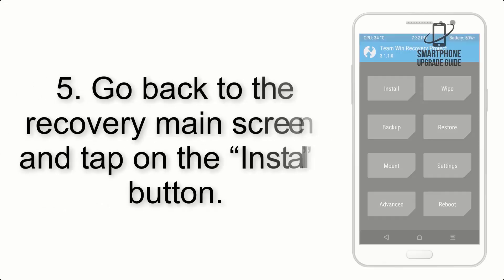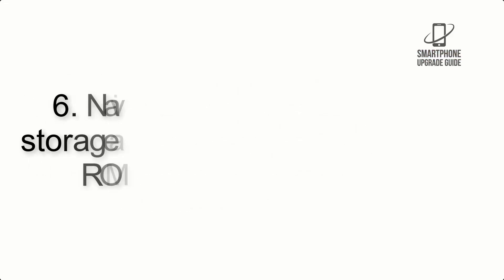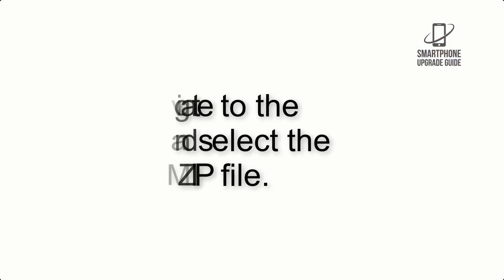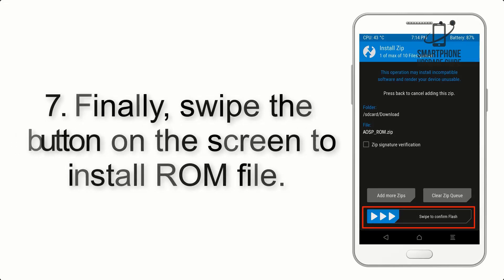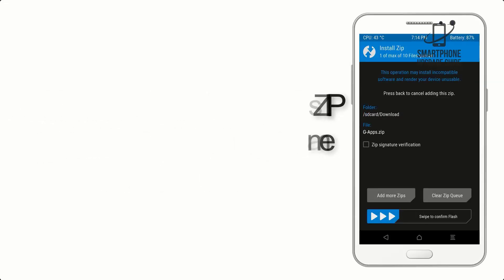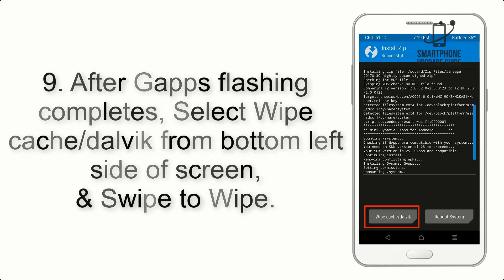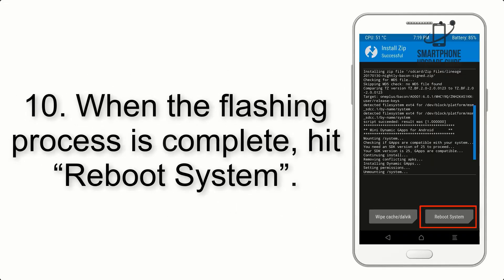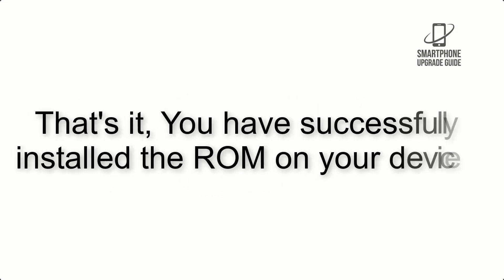Install Android 11 on Moto G8 Power (LineageOS 18.1) - How to Guide!